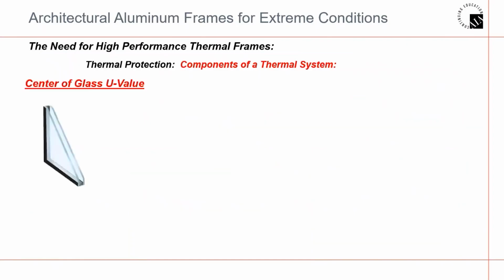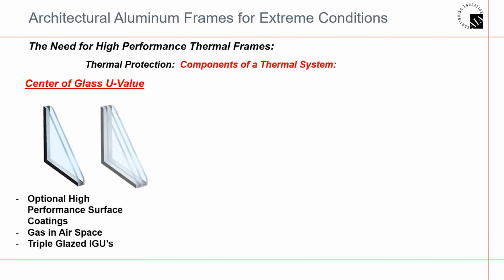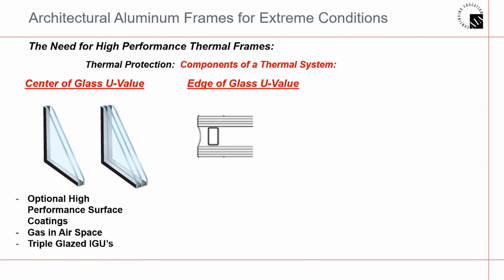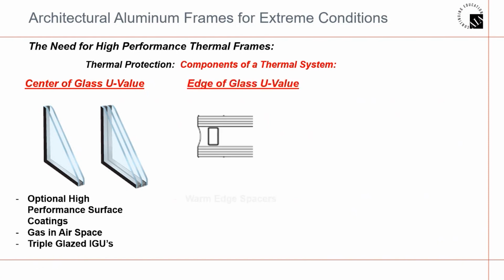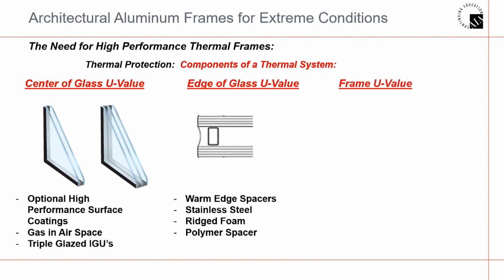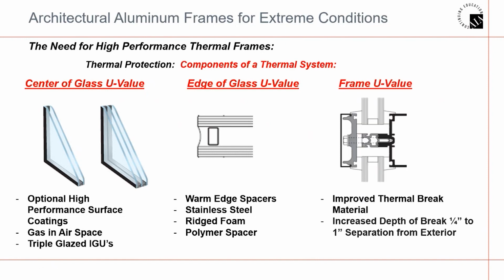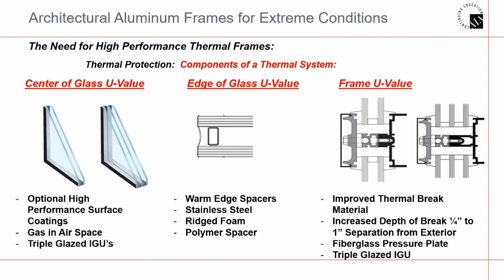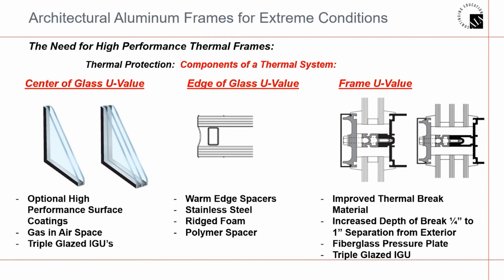Understanding the Components of a Thermal System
In this video, we identify the key components of a thermal system, including the Center of Glass U-Value, the Edge of Glass U-Value, the Frame U-Value and more.